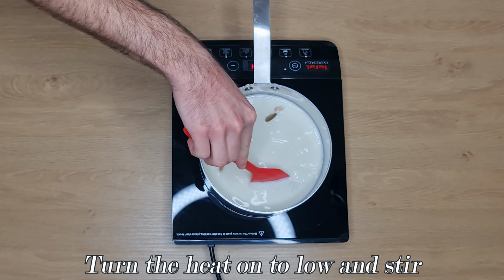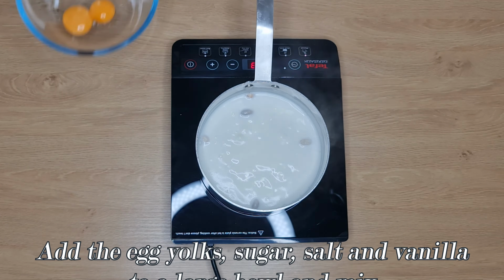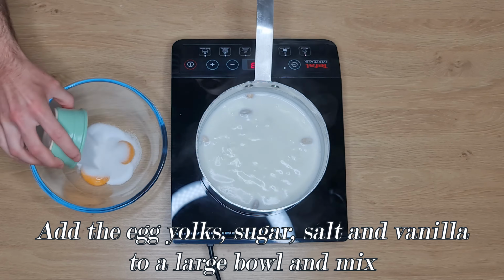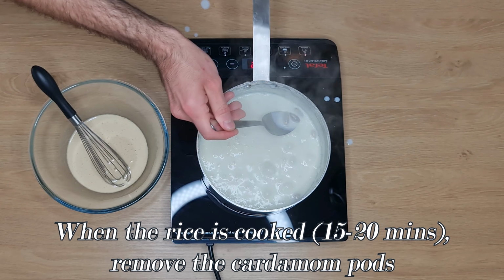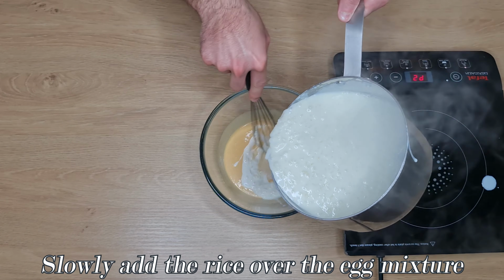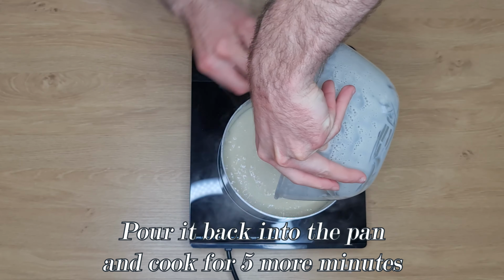Cardamom Rice Pudding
My recipe for a delicious cardamom rice pudding.

Cooking time: 20-25 mins

Ingredients:
200g/7oz Rice
1L/35fl oz Whole Milk
2 Egg Yolks
70g/2.5oz Sugar
1tsp Salt
1tbsp Vanilla Extract
5 Cardamom Pods
Pistachio and Sultanas for toppings